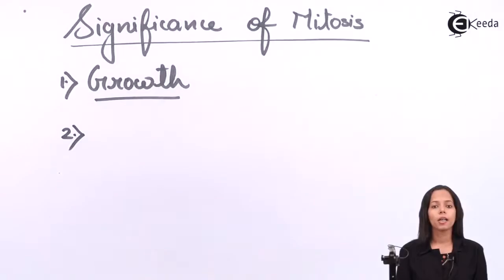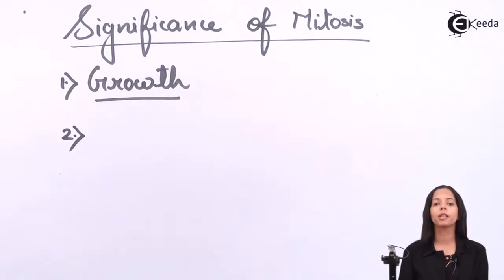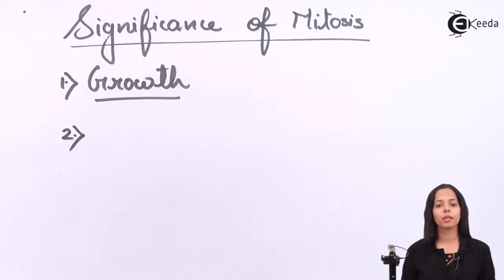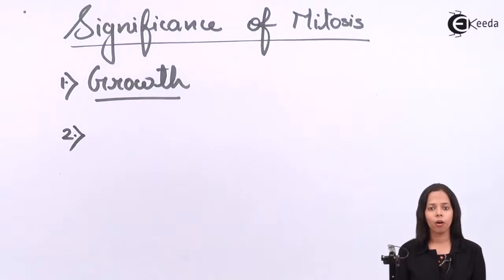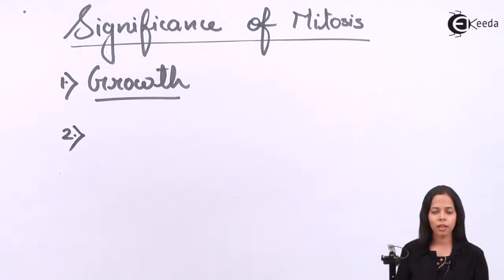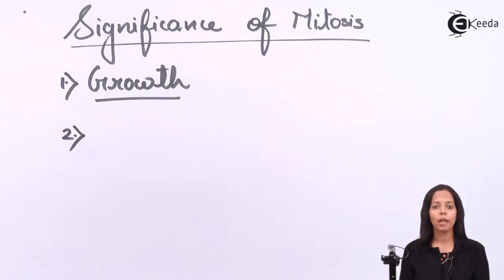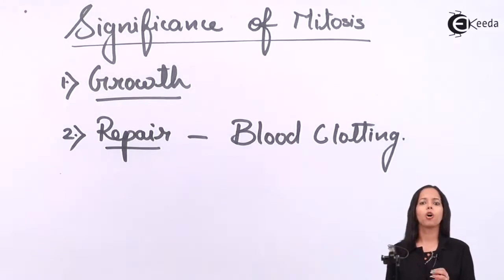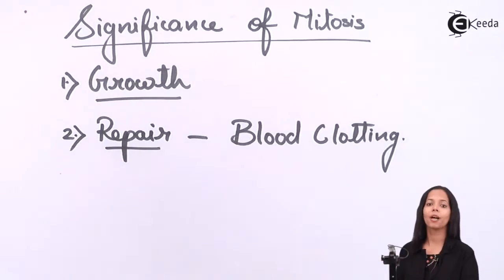Significance of Mitosis - Cell Division - Biology Class 11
Video Lecture on Significance of Mitosis from Cell Division chapter of Class 11 Biology for HSC, CBSE & NEET.

Watch Previous Videos of Chapter Cell Division:-

Happy Learning : )